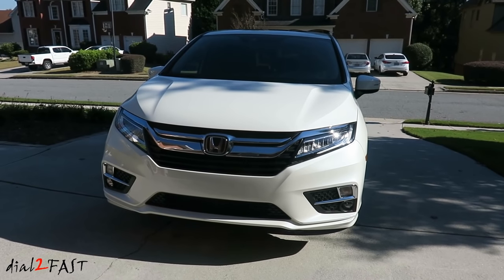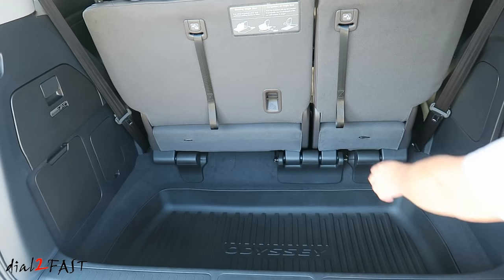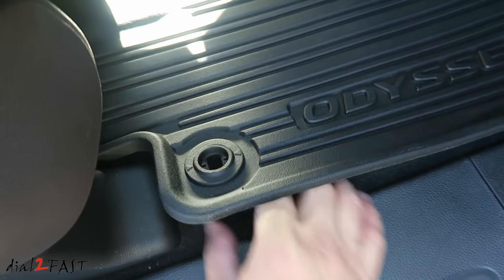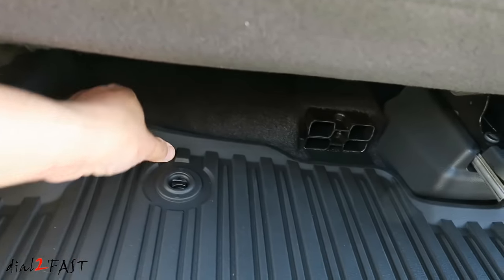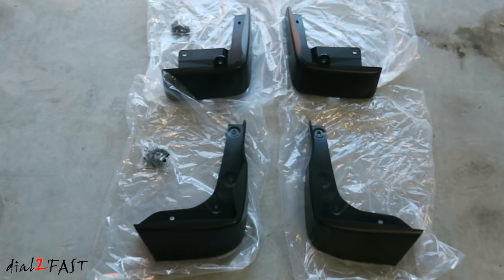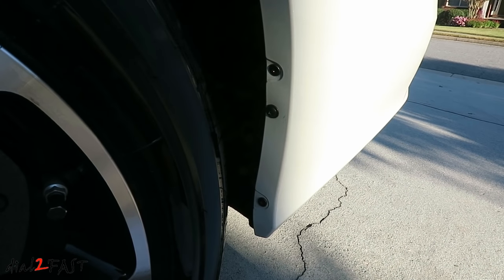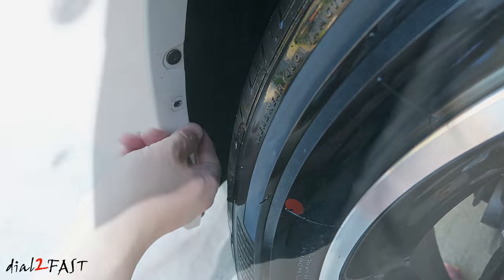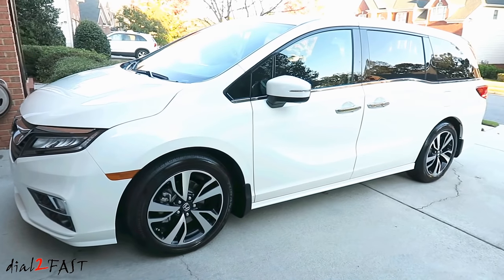2019 Honda Odyssey Install : Splash Guard / All Weather Mats / Cargo Tray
Buy Honda Genuine Parts 08U45-THR-100A Cargo Tray

Honda Genuine Parts 08P17-THR-100 All Season Floor Mat

Honda Genuine Parts 08P00-THR-100 Splash Guard Set

INSTALL TOOL:
Car Panel Removal Tools Kit 18pcs

26PCS Magnetic Screwdriver Set with Case

40 Piece Screwdriver Bit Set

In this video, I will show you how to install several accessories (Splash Guard / All Weather Mats / Cargo Tray_  on a 2018+ Honda Odyssey. The installation is not difficult. Just follow the step by step guide in this video and you will have no problem installing this accessory.